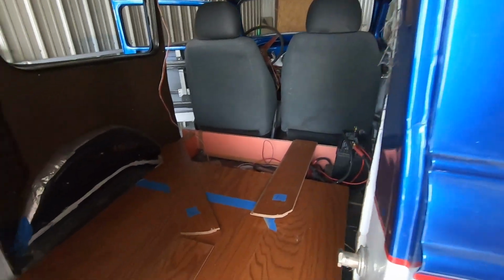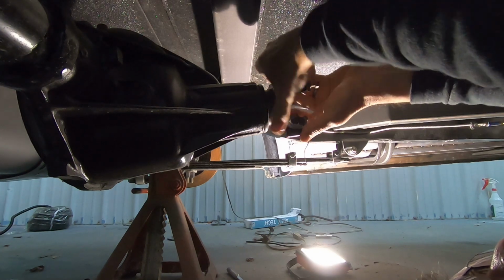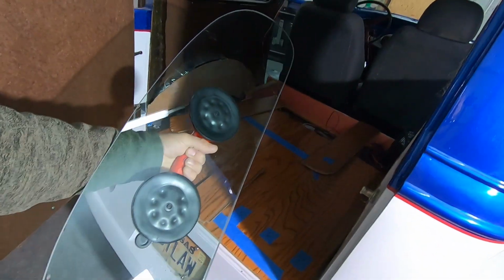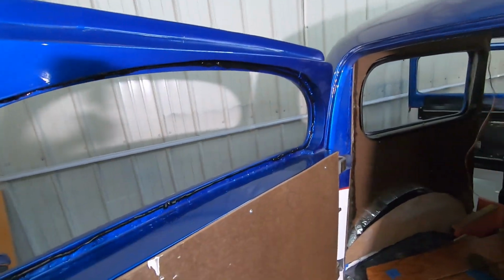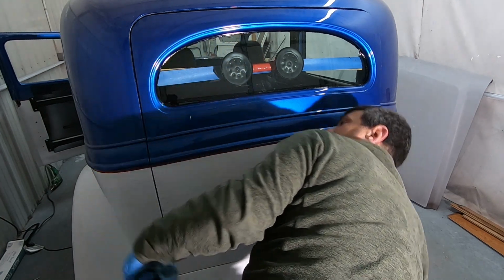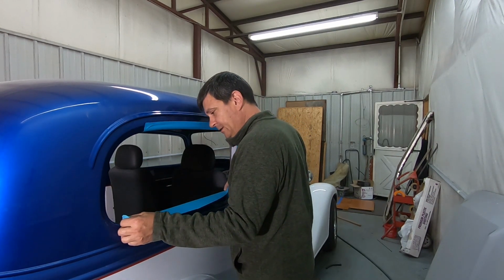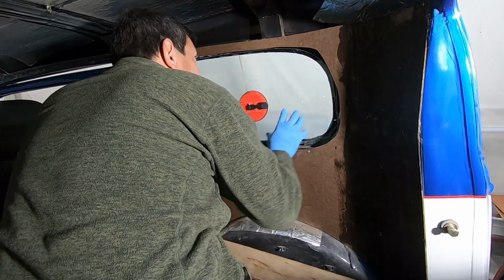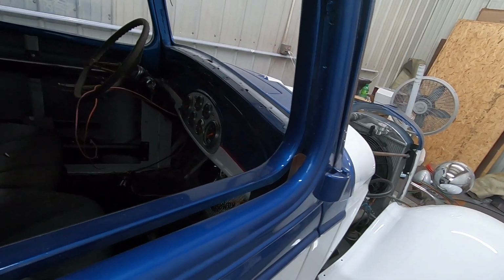Installing a Drive shaft | Installing Glass Using Urethane Adhesive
DIY Glass install and bolting in the drive shaft on the 1935 Chevy Sedan!